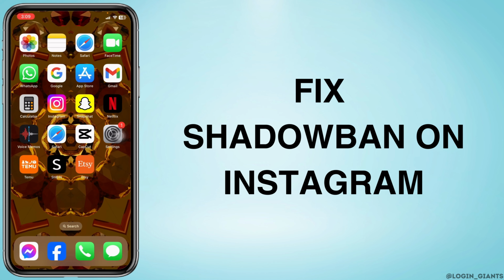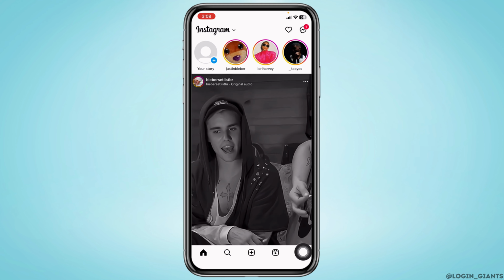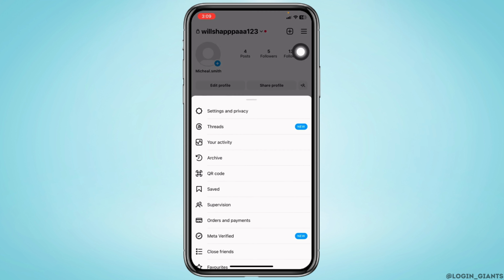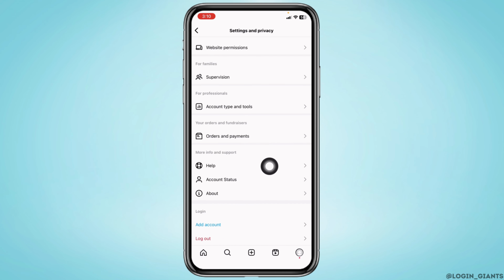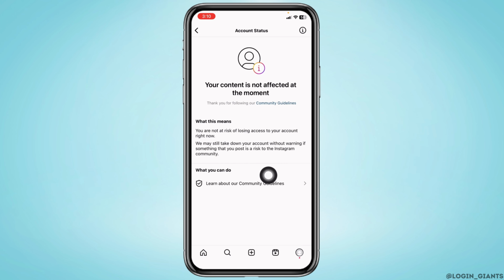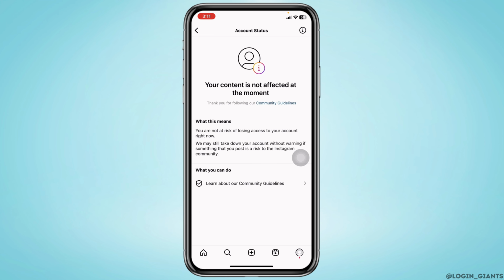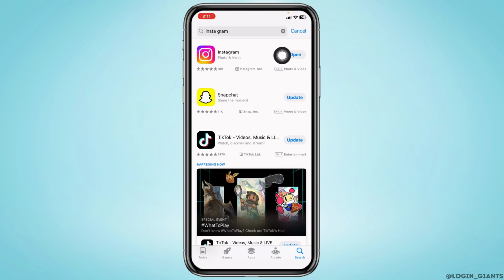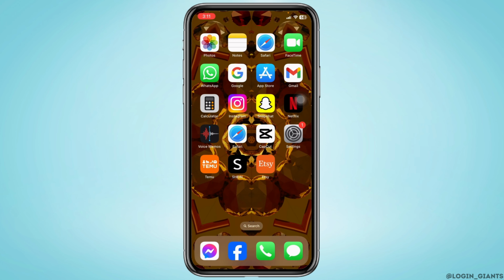How to Fix Shadowban on Instagram (GUIDE)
🚫 Is your Instagram account shadowbanned, causing your posts to be invisible to potential followers and engagement to plummet? Fret not! This comprehensive guide will walk you through the steps to fix a shadowban on Instagram and restore your account's reach.

In this step-by-step guide:
0:00 - Introduction
0:05 - How to Fix Shadowban on Instagram

You'll discover the reasons behind shadowbans, learn to identify if your account is affected, and explore proven strategies to lift the shadowban. Regaining your account's visibility and reach is within your grasp.

Whether you're an influencer, business, or an individual Instagram user, this guide will help you navigate the shadowban pitfalls and revive your Instagram presence.

Don't let a shadowban hold your account back; follow these steps to reclaim your visibility and connect with your audience once more.